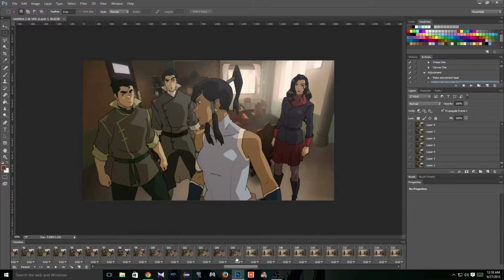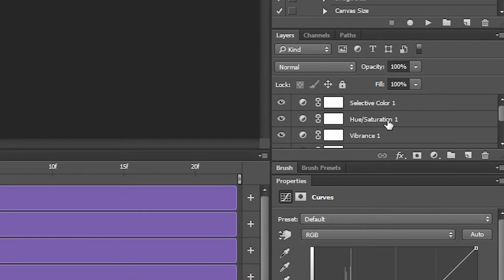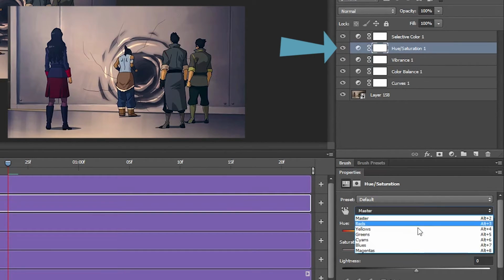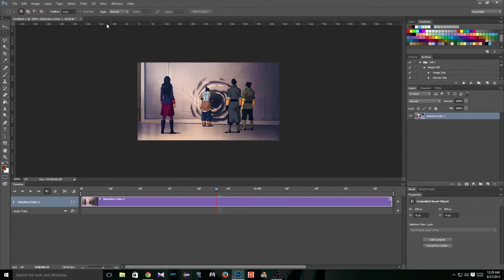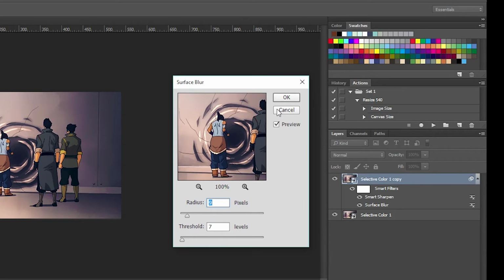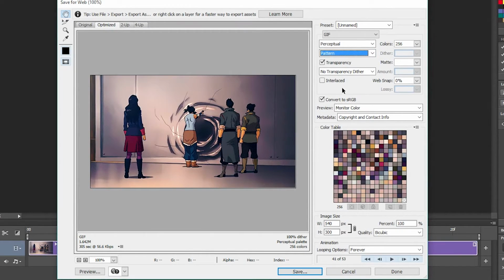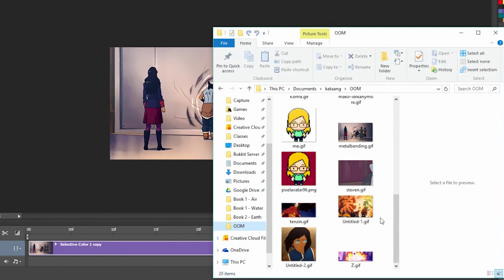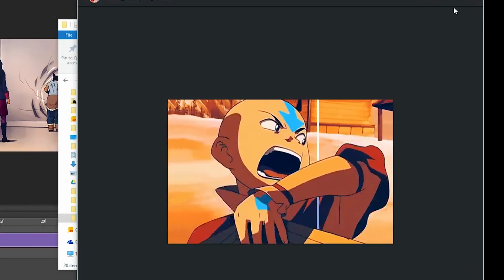How I make my gifs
Got a request from a follower so here you go!

Recap of the steps:
1) Import your frames
2) Trim and convert to video timeline
3) Delete hidden layers, convert to smart object
4) Add adjustment layers (order matters)
5) Adjust!
5) Put the animation + the adjustment layers into a new smart object
6) Apply Surface Blur and Smart Sharpen as needed
7) Follow my instructions for exporting!
Happy gif making!

LINKS:
If you don't have Photoshop, then you can use GIMP instead. I used GIMP for the whole time I had my blog up until a few months ago. Here is my tutorial for GIMP